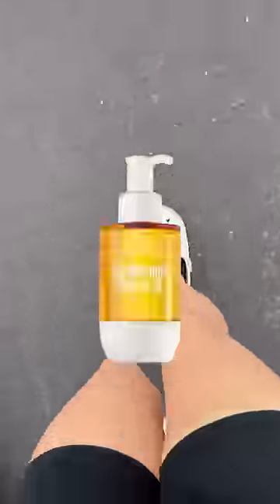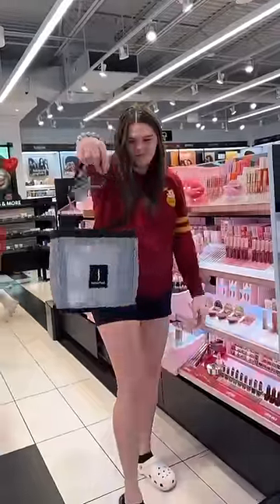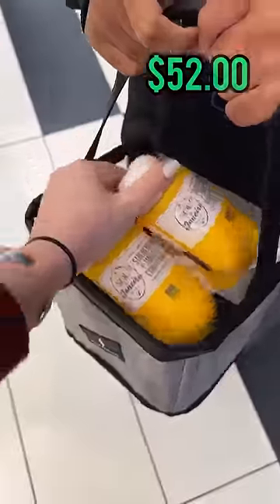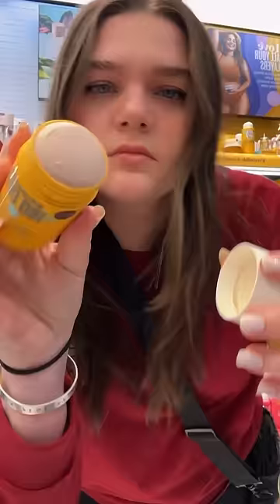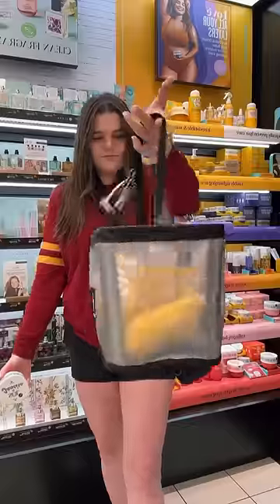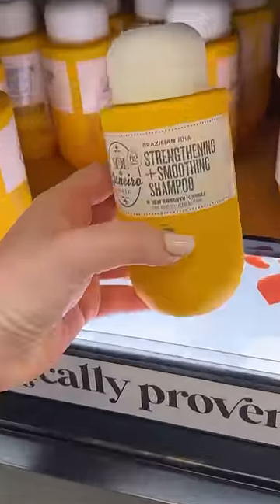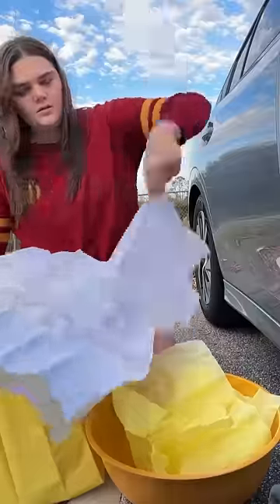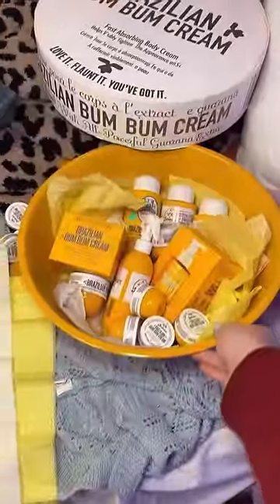Filling up the JUMBO BUM BUM CREAM😭👀 *blooper